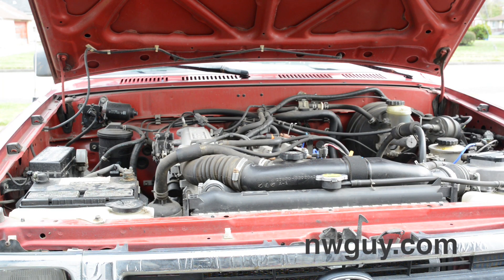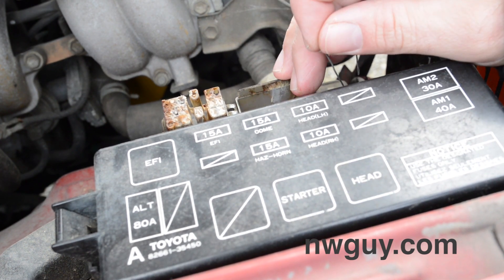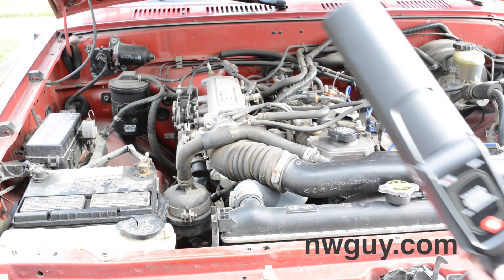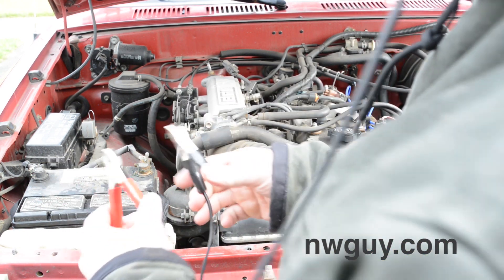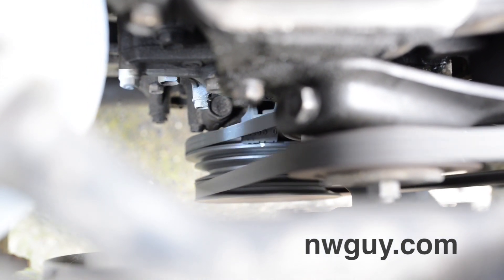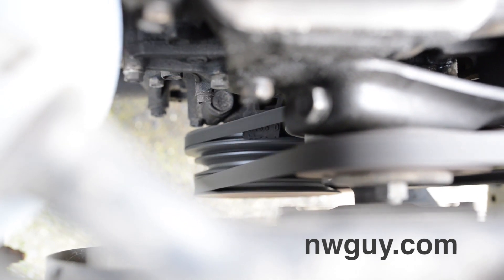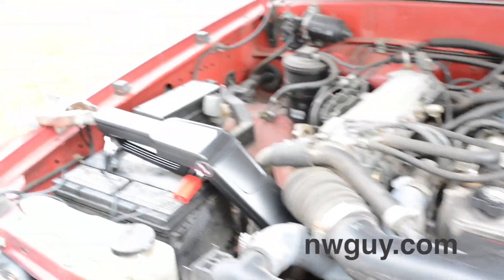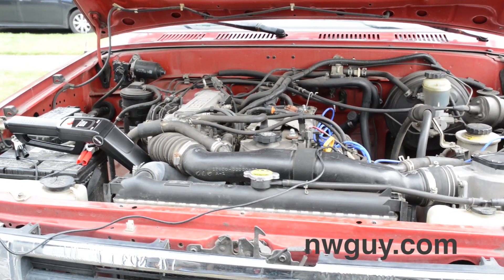Timing Adjust on 22RE - Toyota Ignition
Tools:
Timing Light
12mm Wrench
Metal Paperclip

I had never done the timing on any vehicle and was having some issues with my truck. Read through the Service Manual and gave it a go and it was WAY easier than I expected.